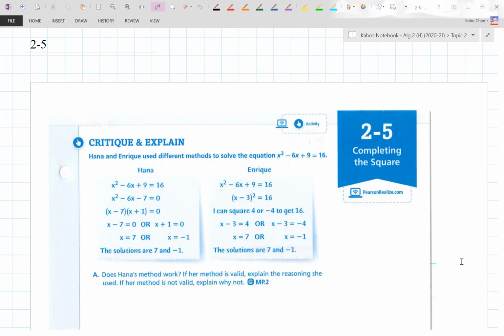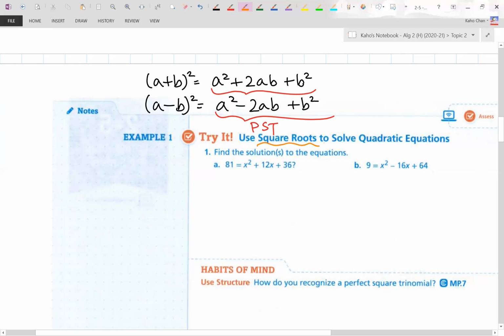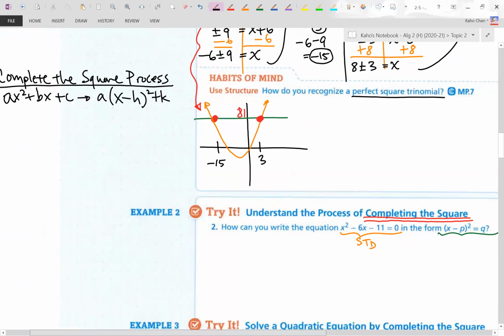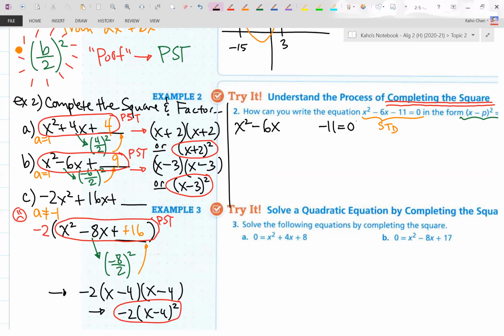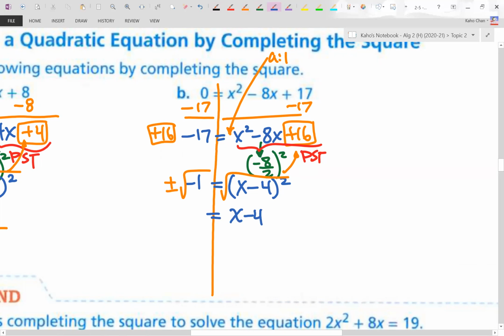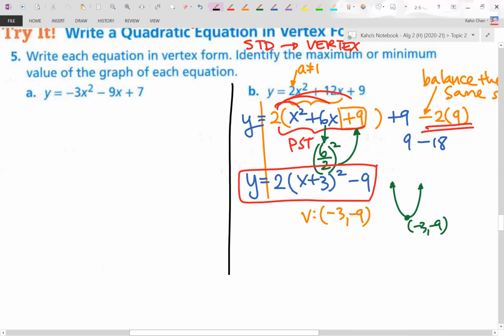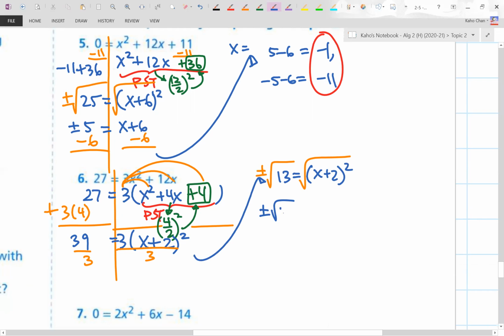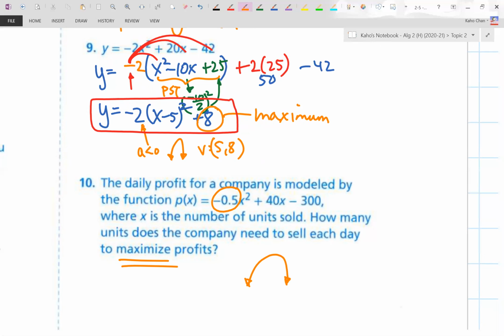Algebra 2 Lesson 2-5